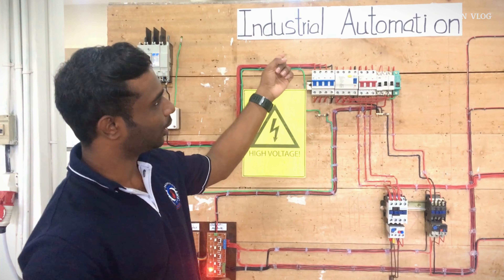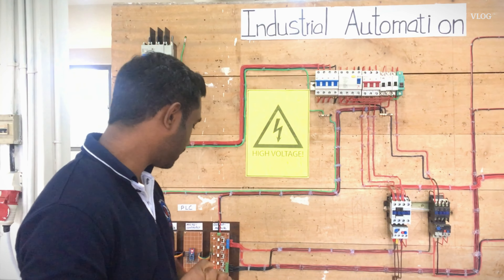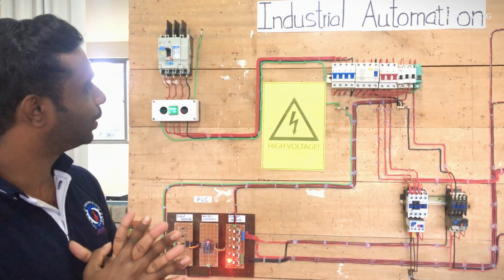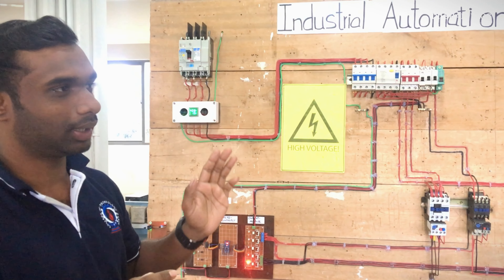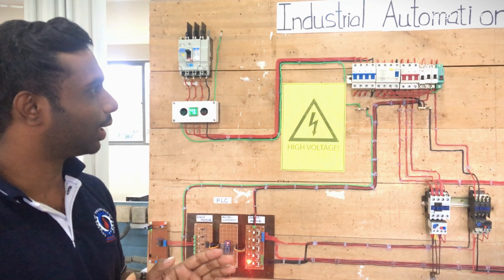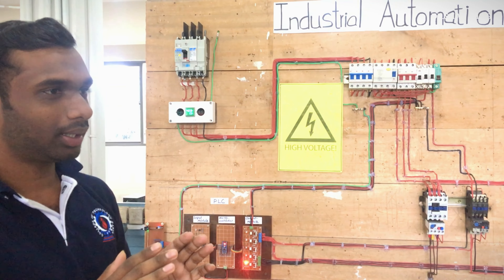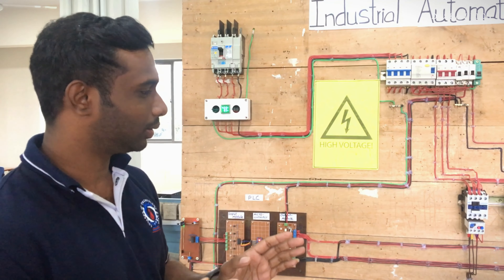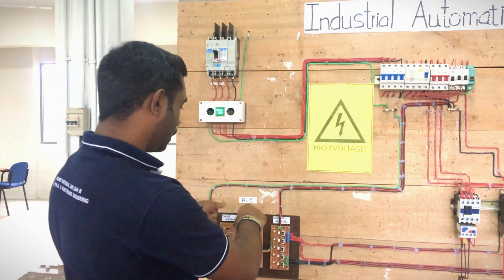COT-KANDY | 2024 EXHIBITION | ELECTRICAL & ELECTRONIC ENGINEERING| let's see OUR PERFORM ⚠️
Arduino
PLC Programing
Project simulation
Robotics
Introduce our Diploma course
Smart hourse concept